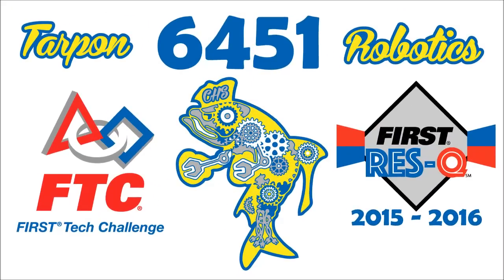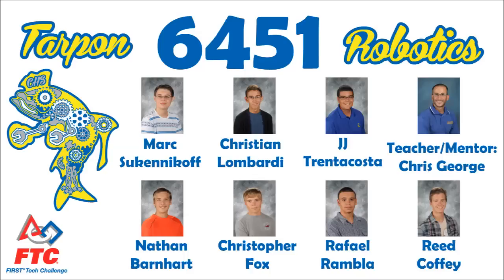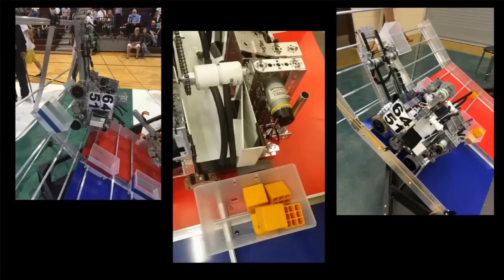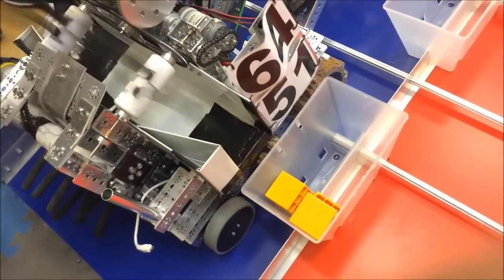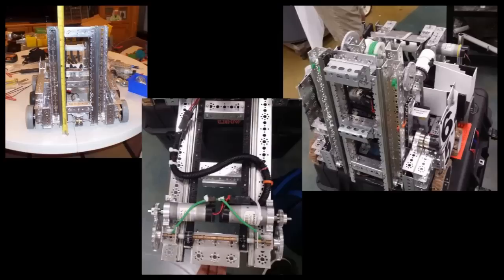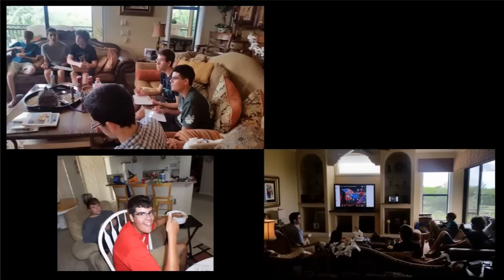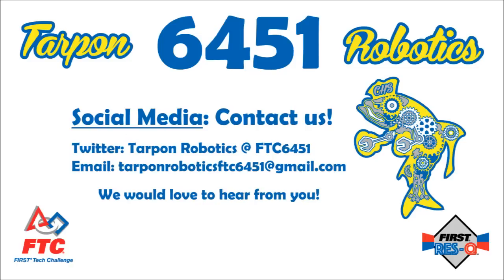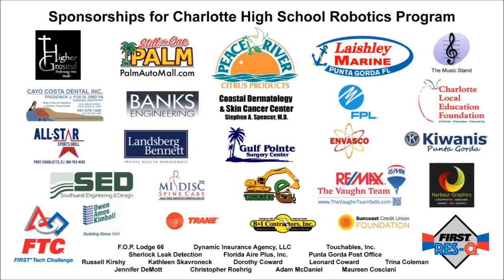Tarpon Robotics FTC6451 2015-2016 FTC RES-Q Mid-Season Video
Tarpon Robotics FTC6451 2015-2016 FTC RES-Q Mid-Season Video. We are competing in the Pinellas League in Florida.